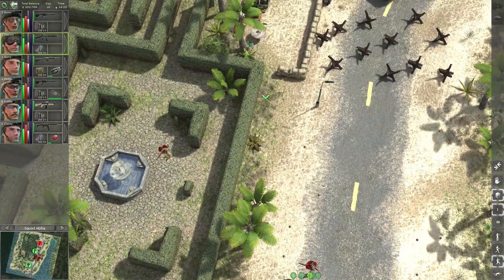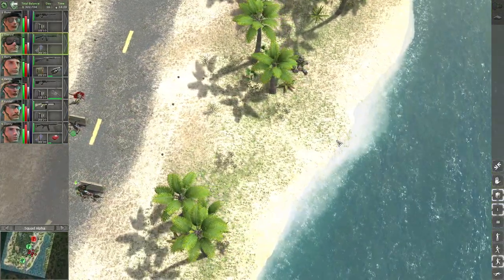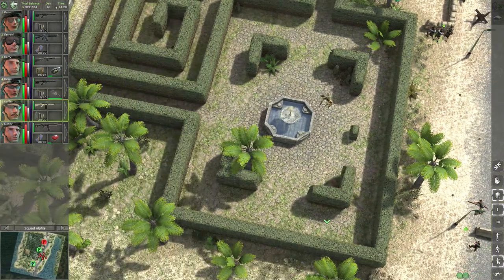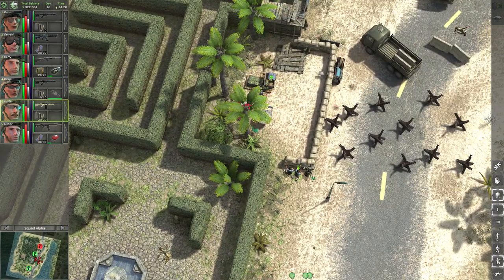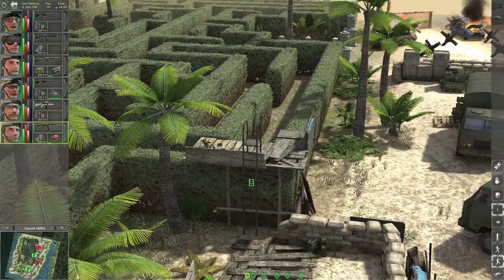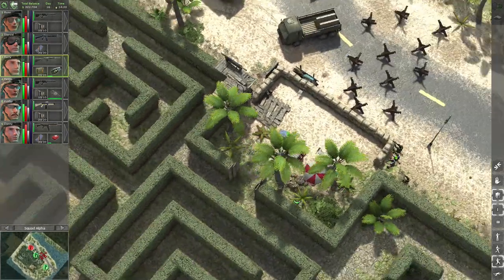Let's play Jagged Alliance - Back in Action | Normal | Tac Mode | Realistic Rebalancing Mod [108]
Barry, Buns, Danny, Raider, Raven and Steroid still continue to fight their way through the Maze leading to Meduna Palace.

If you haven't already, definitely check out the first Dev Diary for Jagged Alliance 3, it is really promising:

Apart from the first mission, this will be a first time playthrough.

Jagged Alliance Back in Action is a contemporary remake of the latest title in the much-loved Jagged Alliance series of turn-based mercenary-themed strategy games.

Back in Action takes players to the fictitious country of Arulco, where a ruthless dictator has seized power and only a small group of rebels stand to resist her. Tasked with freeing the island from the dictator’s iron grip, players will command rebel and mercenary forces while using tactical, diplomatic and economic tools to keep troops supplied and ready for the next flight, all while commanding them directly in nail-biting battles.

Back in Action’s innovative “plan & go” combat system combines real-time strategy (RTS) with turn-based elements to guarantee that the intricacies of tactical warfare are rendered in dynamic, exciting gameplay. This challenges would-be commanders to master not only strategy and tactical combat, but also to maximize their team’s capabilities through RPG-like character advancement.

(let's hope voice-overs will be added...)